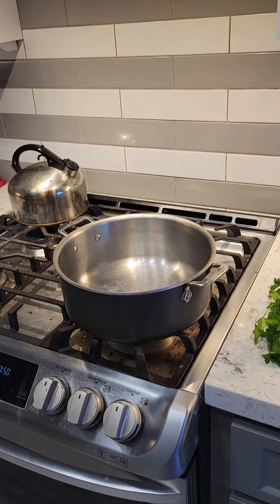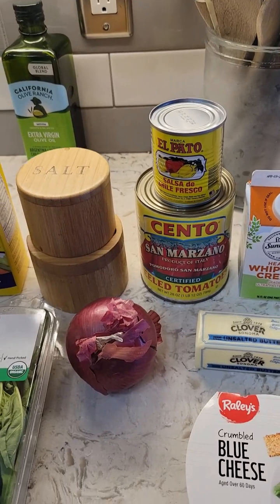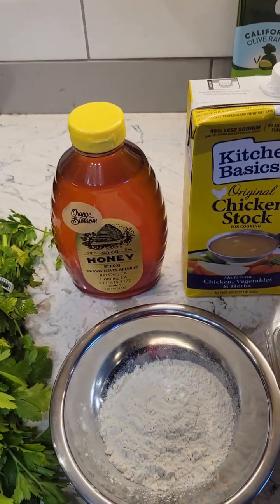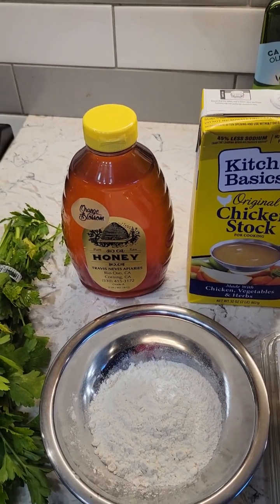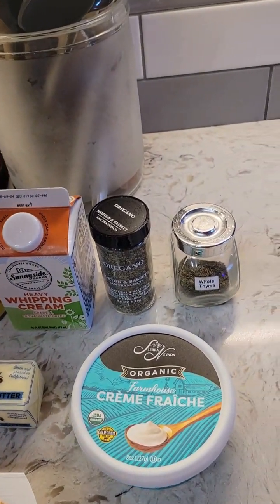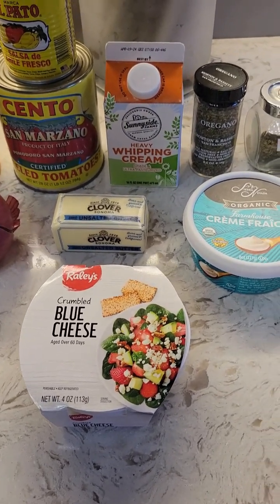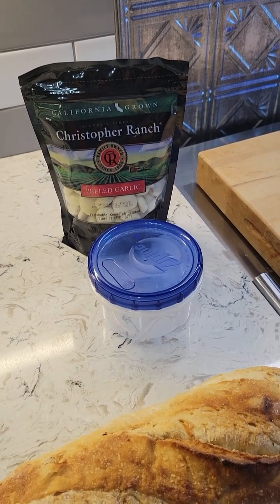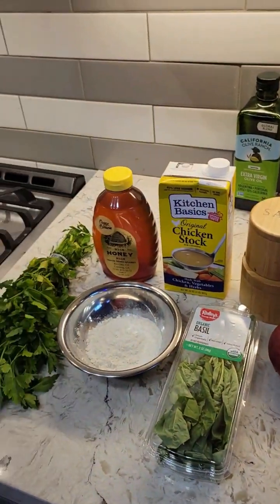Today I'm preparing Tomato Basil Bisque! Daily Message from the Casual Chef's Kitchen!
Today I'm preparing Tomato Basil Bisque!
Daily Message from the Casual Chef's Kitchen!

It's Wednesday March 20th, 2024!

Casual Chef